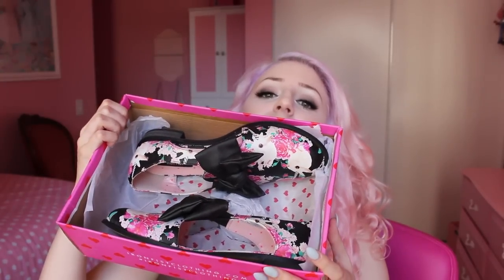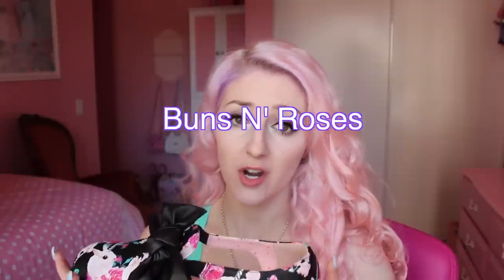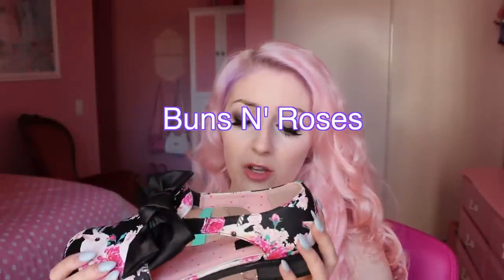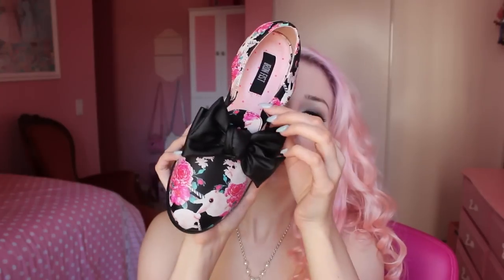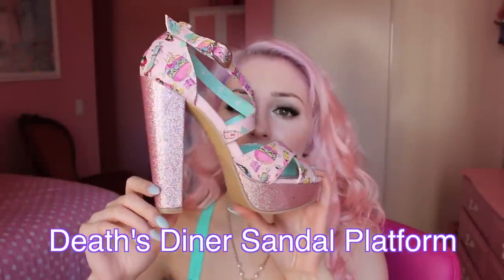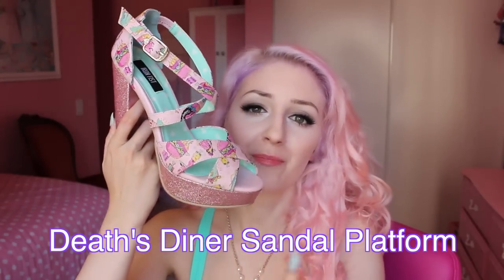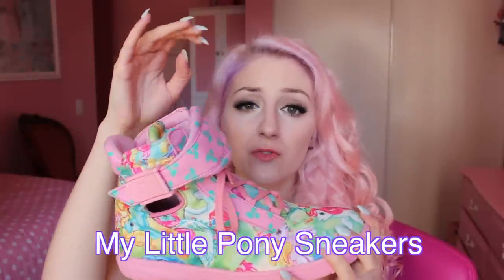Ironfist Shoe Haul!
Shoes in order of appearance:

Buns N' Roses Oxfords
Death's Diner Sandal Platform
My Little Pony Sneakers

ALB
Sheppard Centre PO
Toronto, ON
M2N 6N1
Canada